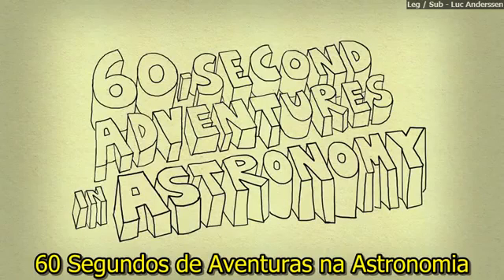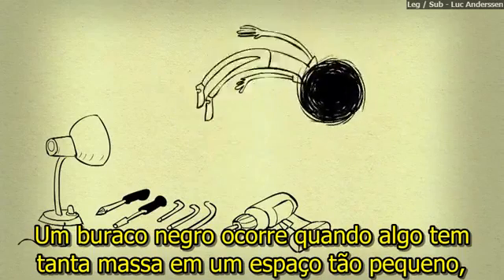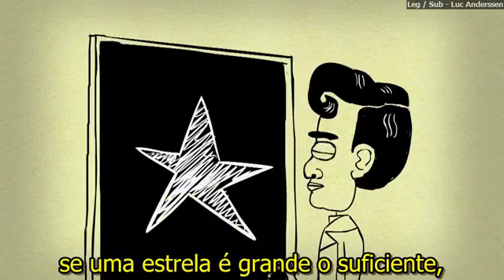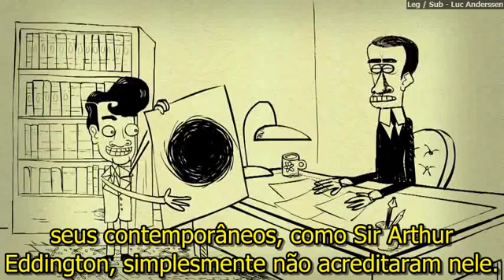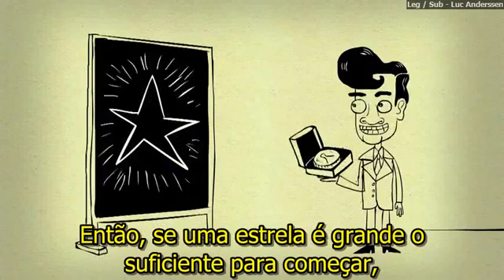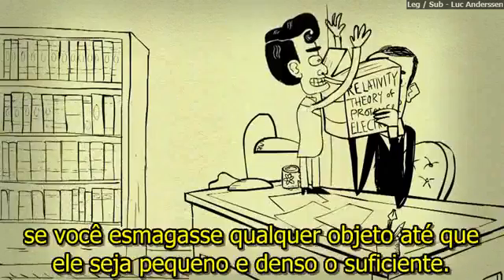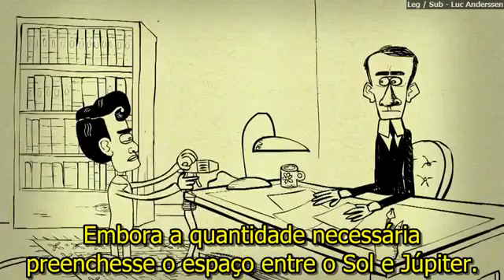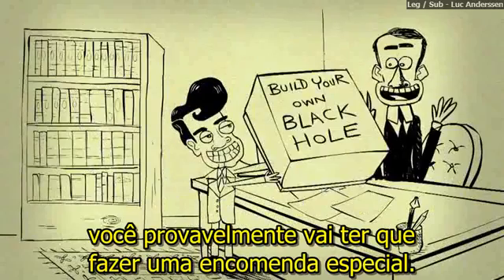60 Segundos de Aventuras na Astronomia - 12-12 - Buracos Negros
60 Segundos de Aventuras na Astronomia é uma serie de videos educativos de Astronomia criado por The Open University